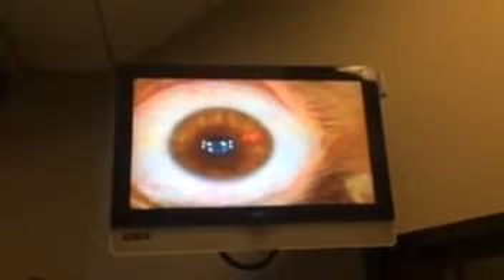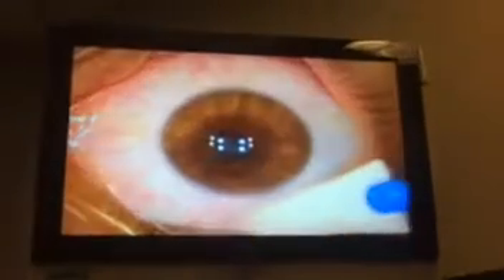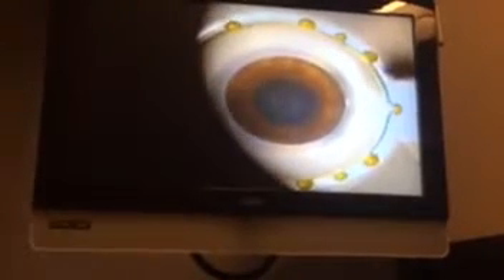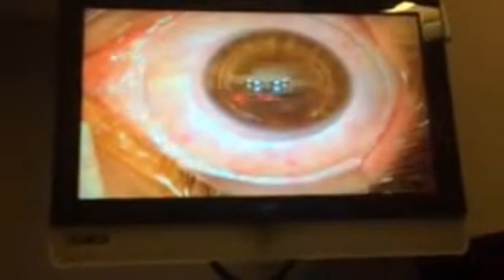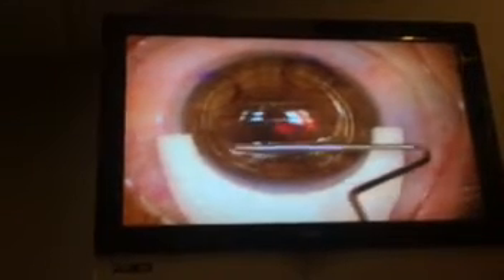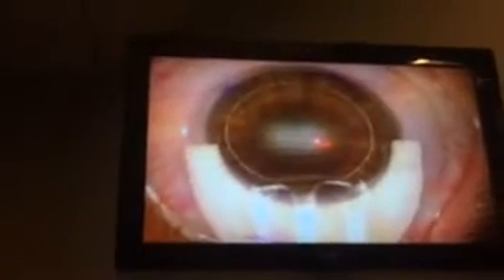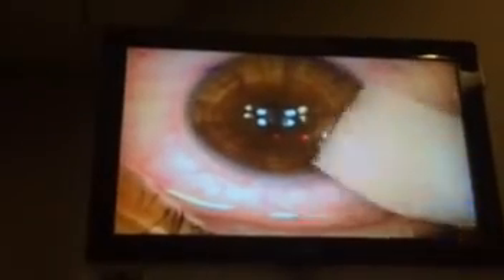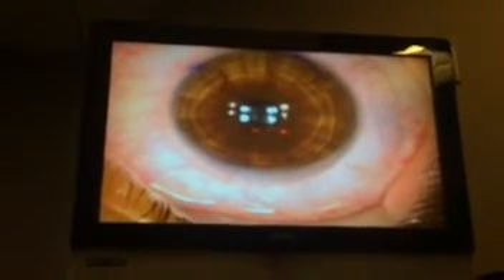Amy's LASIK procedure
My LASIK eye surgery- one eye. First they cut a 'flap' in the cornea then the laser shaves down my eye, then they replace the flap. Becca recorded while one of the techs narrated.